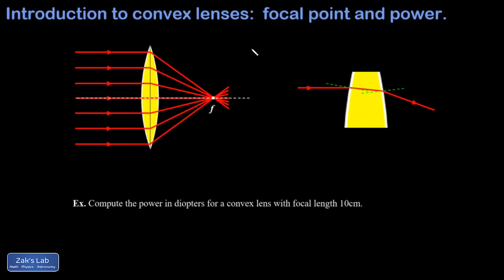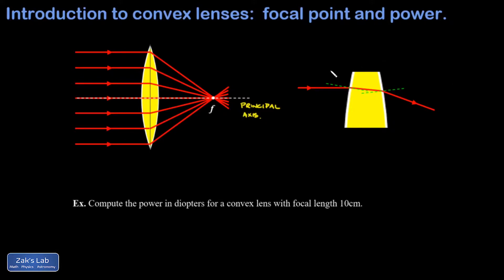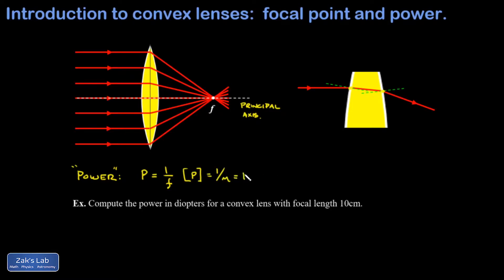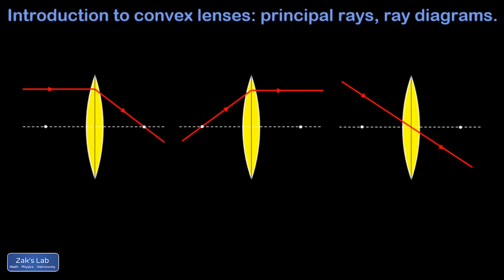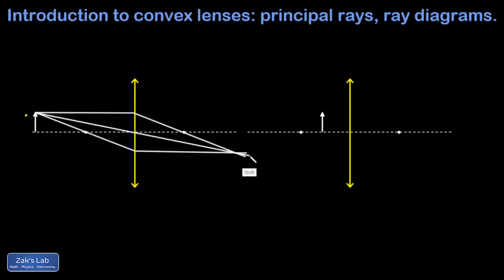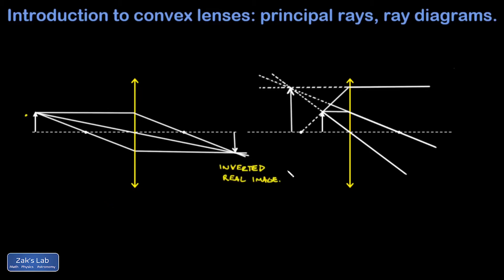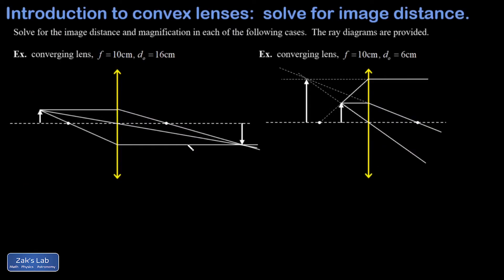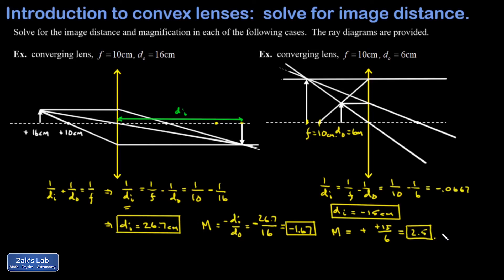Introduction to convex lenses/converging lenses: focus, ray diagrams, image distance, magnification.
00:00 Introduction to convex lenses/converging lenses:  refraction through a converging lens, focal point and power of the lens in diopters.
02:31 Finding the focal length of a convex lens:  focus an image with the lens.  Focal point vs. focal plane.
04:00 Principal rays for a converging lens:  how to choose the rays for a ray diagram.
04:45 Ray diagrams, image distance for convex lenses: object outside the focus vs.  object inside the focus.  Ray diagrams from principal rays to find the image.  Real and virtual images formed by a convex lens.
08:01 Time to get quantitative with lenses!  Definitions and sign conventions for the thin lens equation and magnification equation: object distance, image distance, focal length, thin lens equation, magnification in terms of image height and object height, magnification in terms of image distance and object distance (phew!).
10:03 Quantitative examples of images formed by convex lenses/converging lenses:  focus and object distance are given, apply the thin lens equation to find the image distance, magnification.

In this introduction to convex lenses/converging lenses: focus, ray diagrams, image distance, magnification are all introduced.  We start by discussing the refractions in the lens that cause parallel rays to converge to a focal point, and we include a quick note on optical power.  Next, we talk about how to experimentally find the focal length of a convex lens and we distinguish focal point vs. focal plane.  Next, we discuss the principal rays for a converging lens that are useful to us when we try to find the image formed by a convex lens, then we construct qualitative ray diagrams for the two main cases with convex lenses:  object outside the focus vs. object inside the focus.  We distinguish between the real image formed in the first case and the virtual image formed in the second case.  Next, we introduce all the definitions and sign conventions for thin lenses:  object distance, image distance, focal length, image height and object height.  We introduce the thin lens equation which allows us to quantitatively find the image distance, and the magnification equation which allows us to quantitatively determine the magnification and orientation of the image in terms of the image distance and object distance.  Finally, we work two examples of images formed by a convex lens.  We use the thin lens equation to find the image distance and the magnification equation to find the magnification and orientation of the image.  In the first case, the object is outside the focus, and in the second case the object is inside the focus.